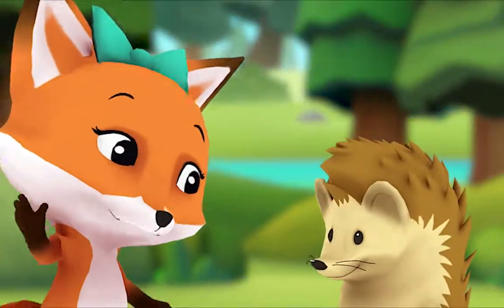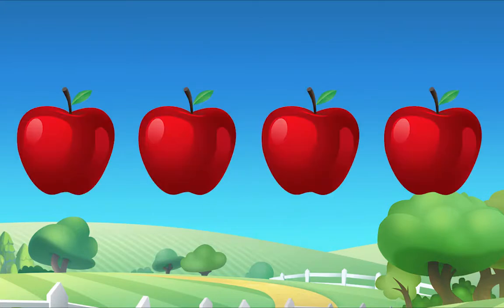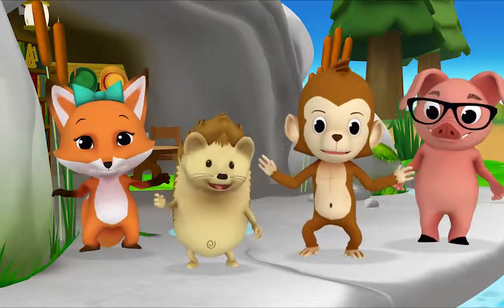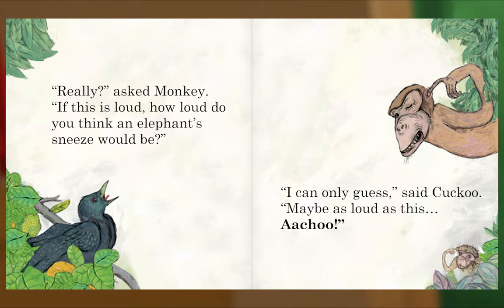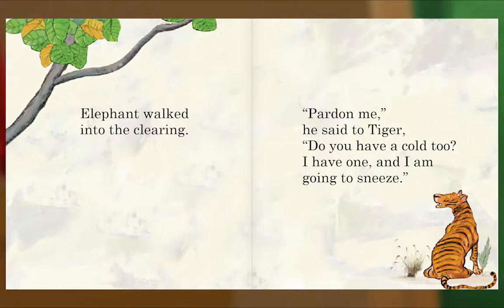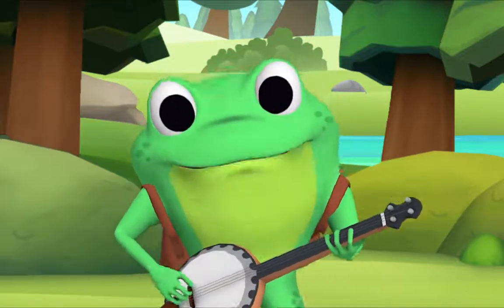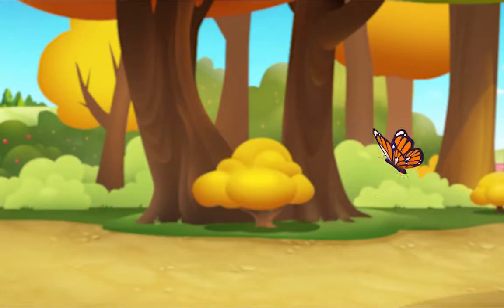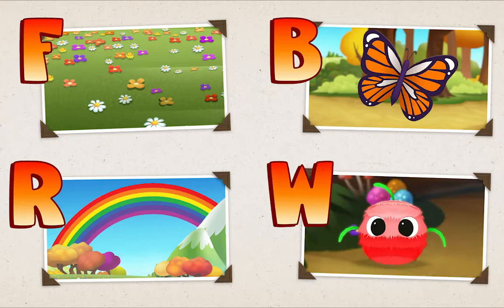Animal Island Learning Adventure (AILA) Preschool Learning System | Learning Session